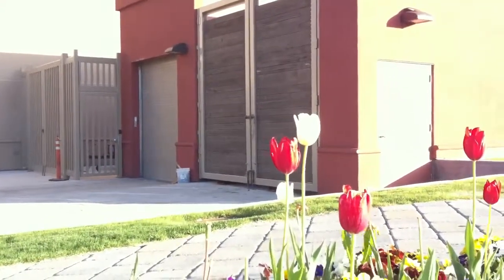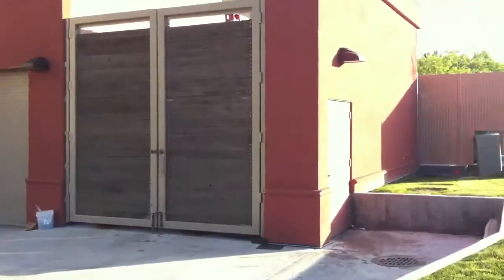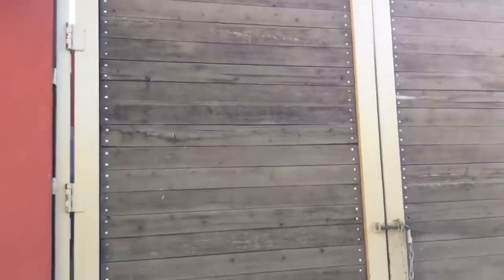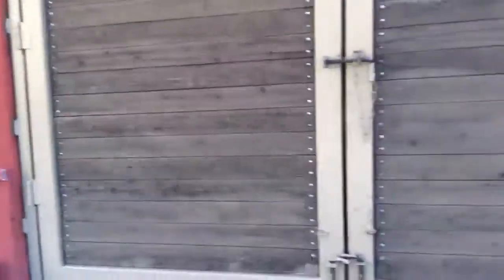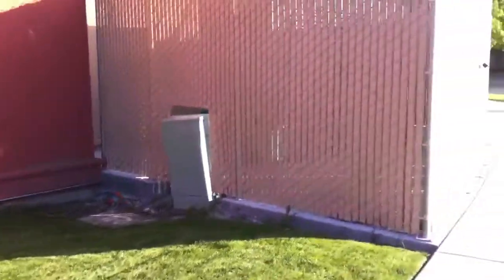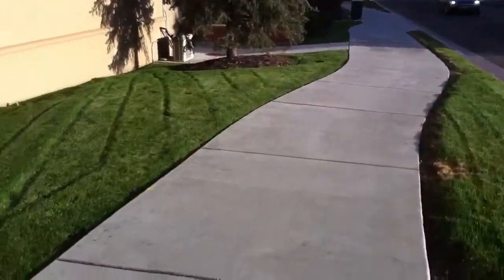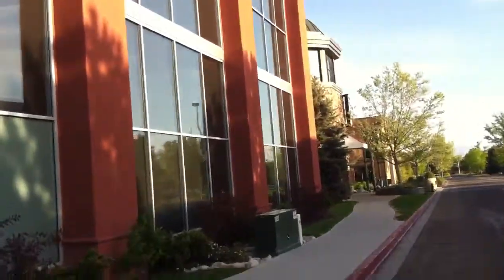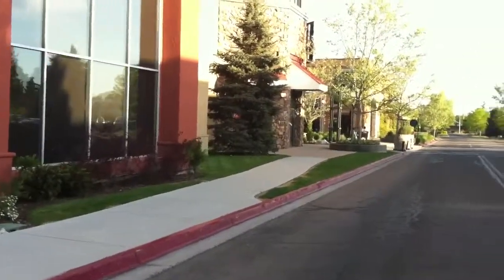The Shops at Riverwoods - Provo photography location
This location is just behind Called to Surf in The Shops at Riverwoods. It's a great location for a single person or a couple that you are photographing.   Access this location behind called to surf.  for more Utah Photography.